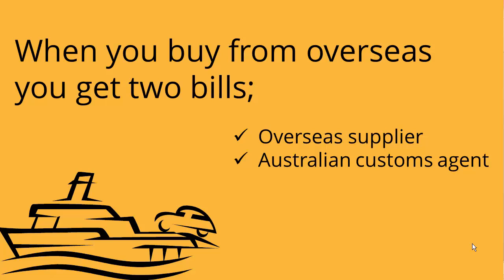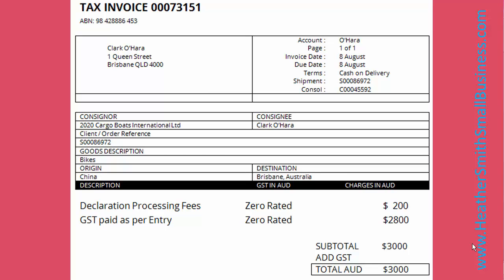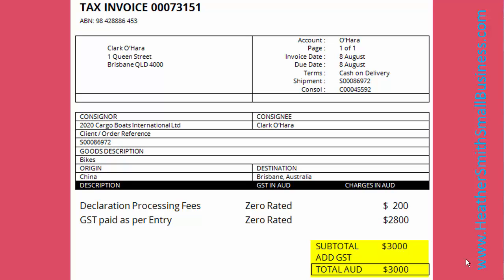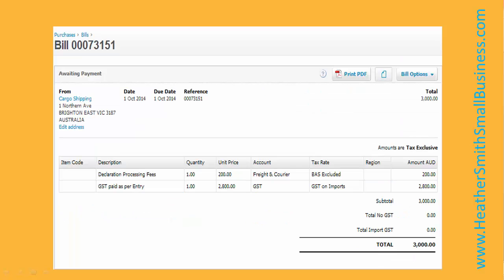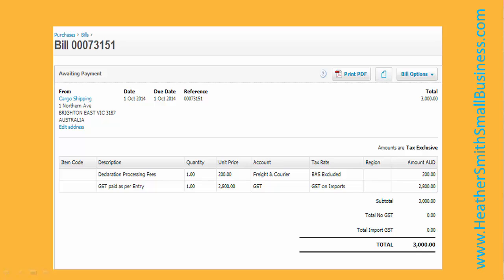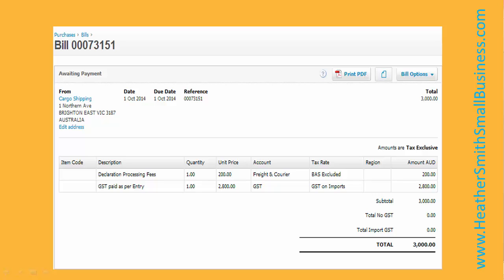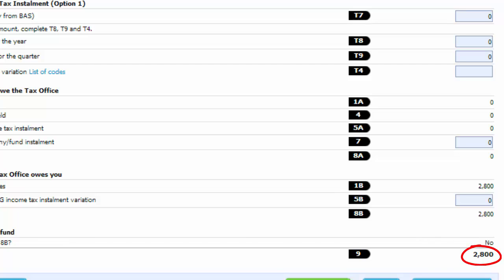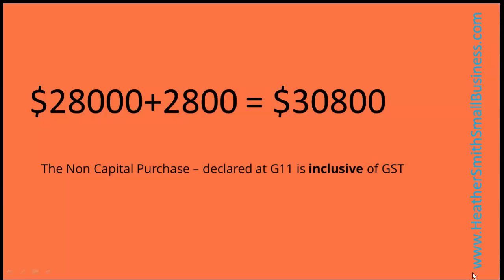Xero Processing GST on Custom Invoices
When you buy from overseas you get two bills;
Overseas supplier
Australian customs agent

GST of $ 2800 is the result of purchases of $28000

$28000+2800 = $30800

The Non Capital Purchase – declared at G11 is inclusive of GST

Seek your own specialist tax advice